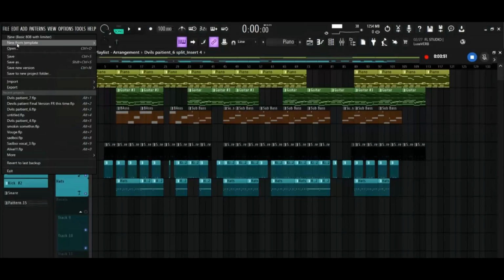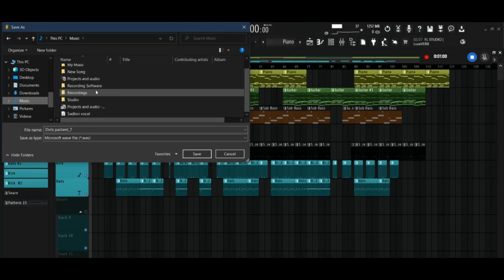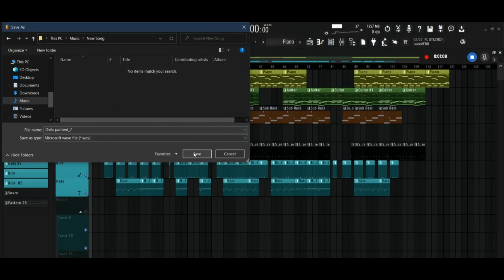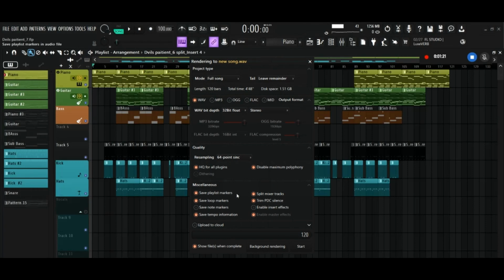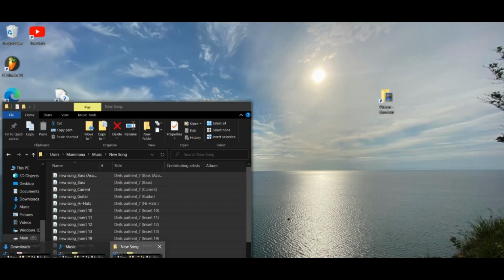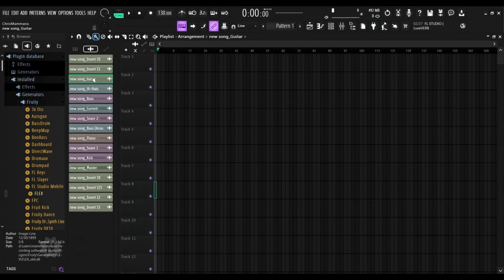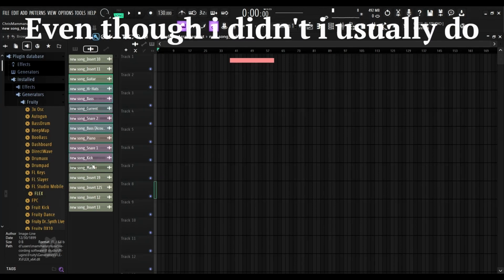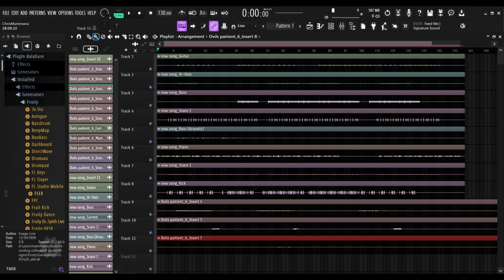FL Studio 21- How To "Save" with Trial Version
Short Tutorial on how to essentially save your projects with the trial version of FL Studio 21.